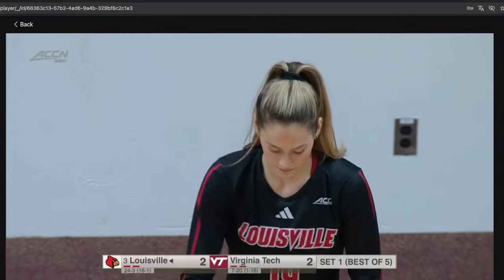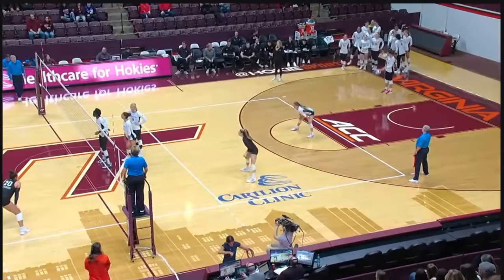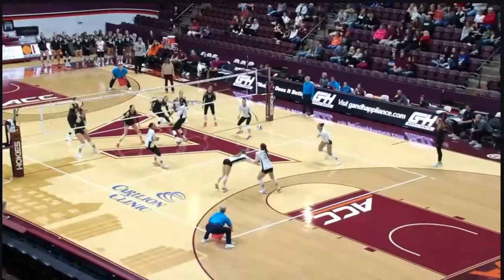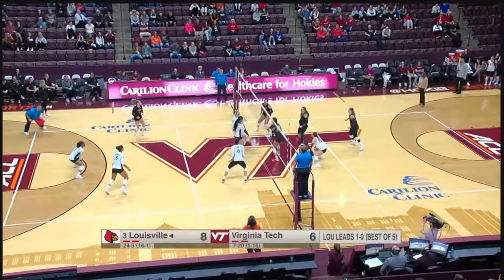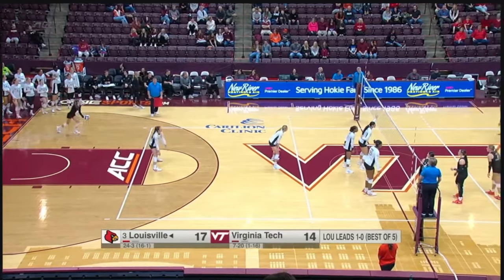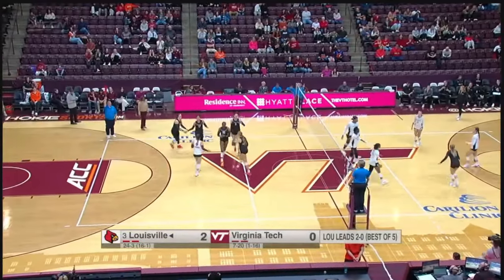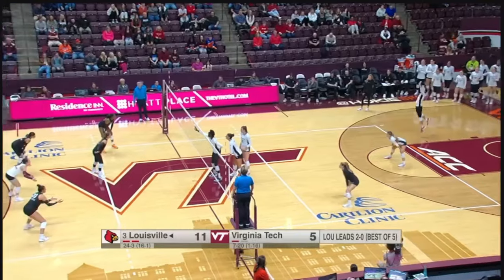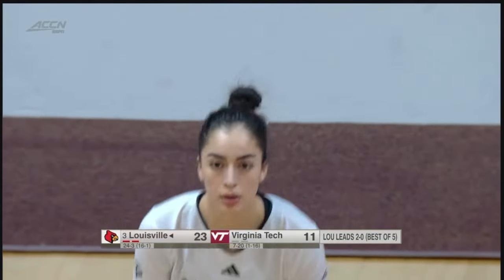Louisville vs Virginia Tech | Women Volleyball Nov 24,2024